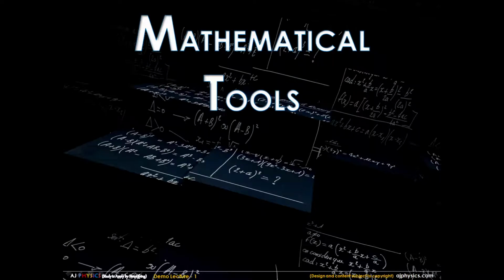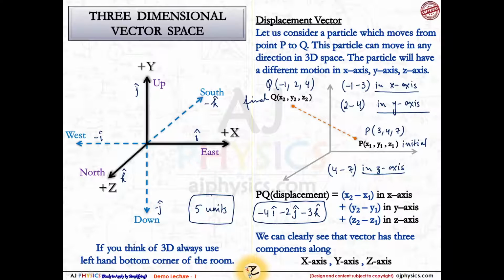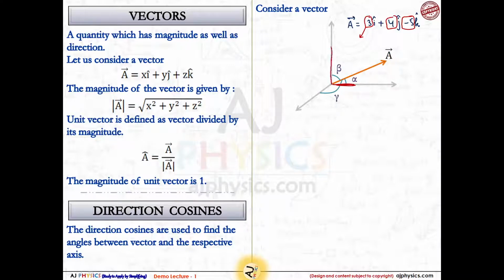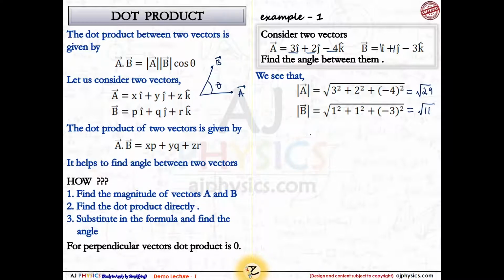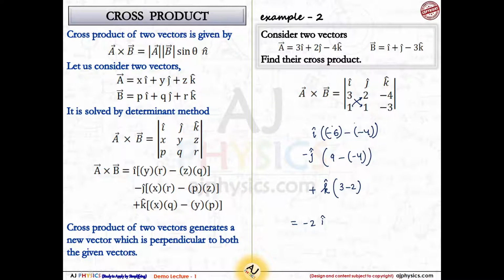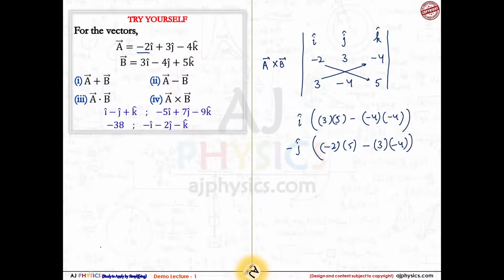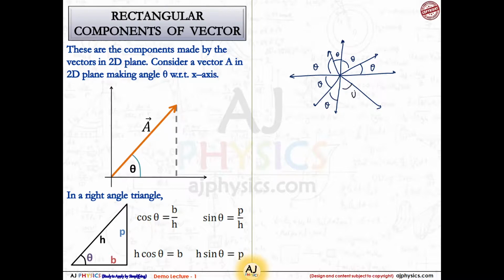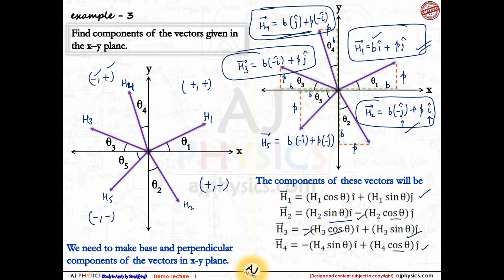Lecture - 1 Mathematical Tools[Vectors] (1080p)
Demo Lecture 1
This session contains basic overview of Vectors and their mathematical analysis which is used in physics.